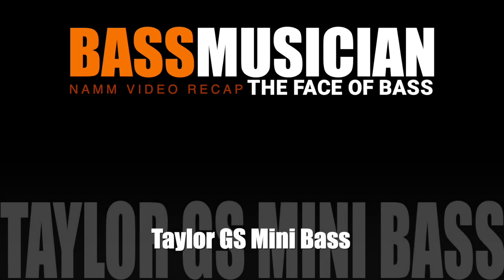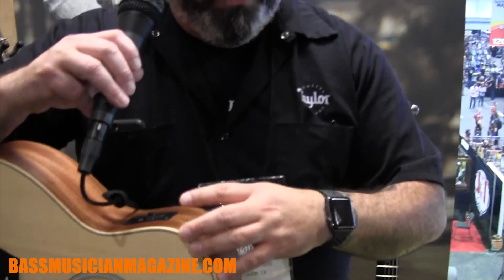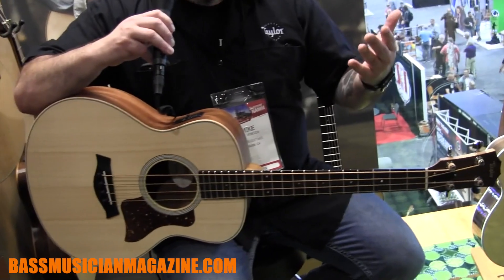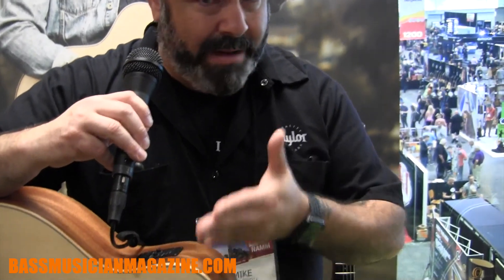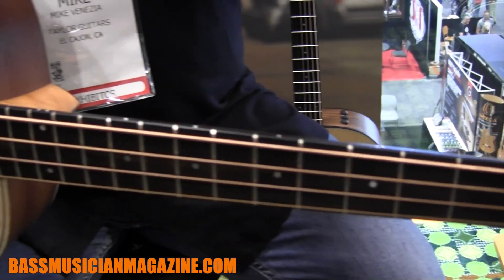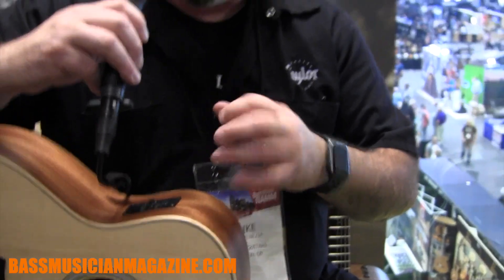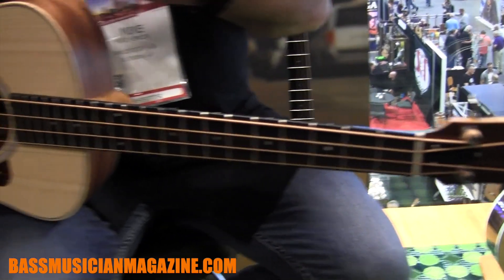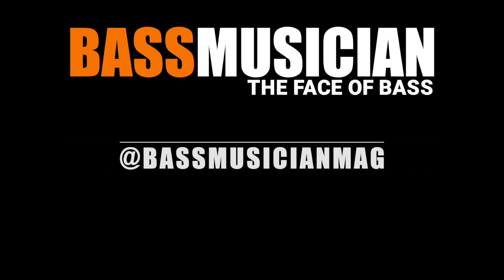Bass Musician Magazine - Taylor GS Mini Bass - Summer NAMM 2019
Vaughn Skow from Summer NAMM 2019.

In the past few years the "micro bass" trend has went from a trickle to a torrent.  Even Taylor Guitars is in the game with their GS Mini bass.  Mike Vanezia from Taylor gives a quick run through of this unique instrument.